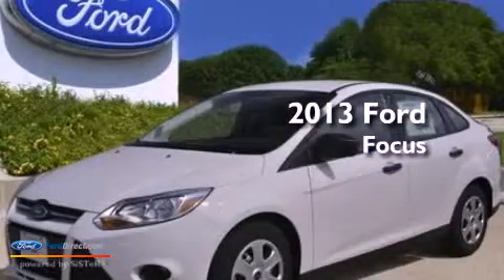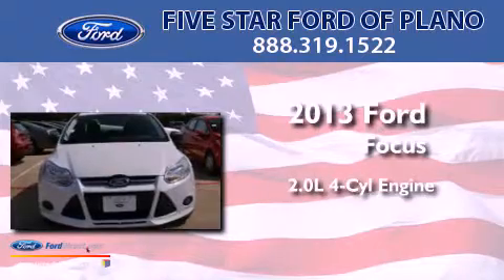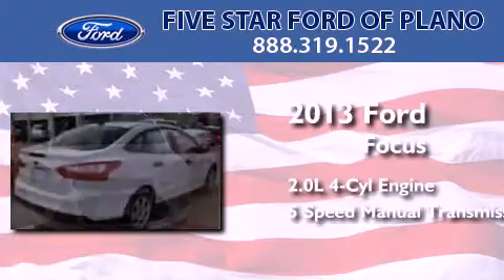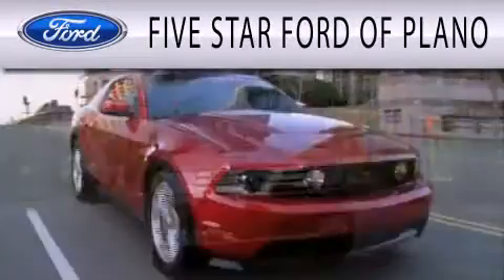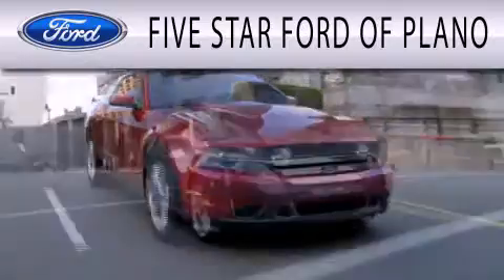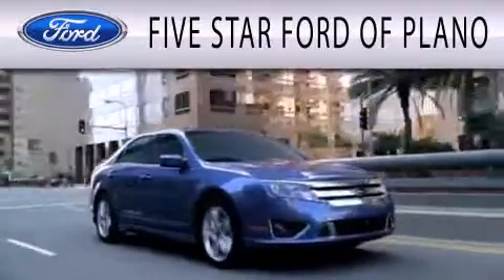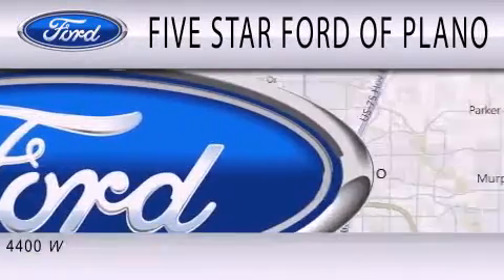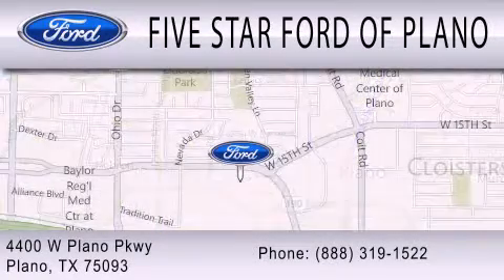2013 FORD FOCUS Plano TX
Year : 2013
 Make : FORD
 Model : FOCUS
 Engine : 2.0L I4 16V GDI DOHC FLEXIBLE FUEL
 Trans . : 5-SPEED MANUAL
 Exterior : OXFORD WHITE
 Miles : 6
 Interior : CHARCOAL BLACK
 Stock : DL151003